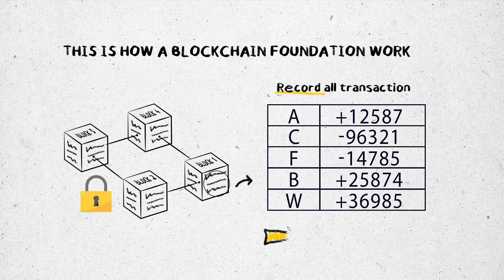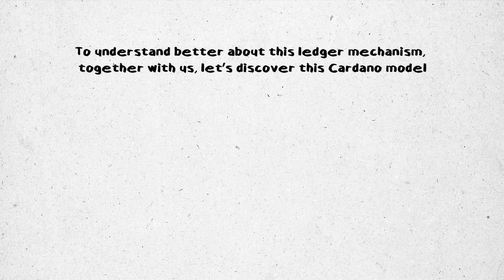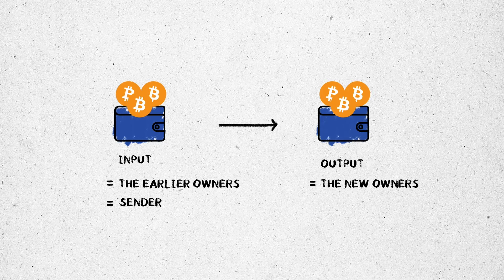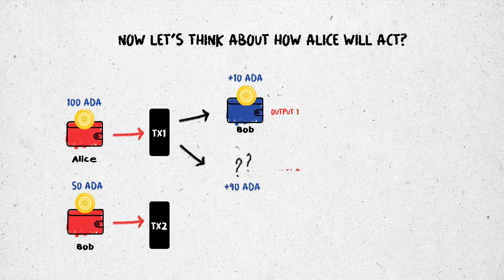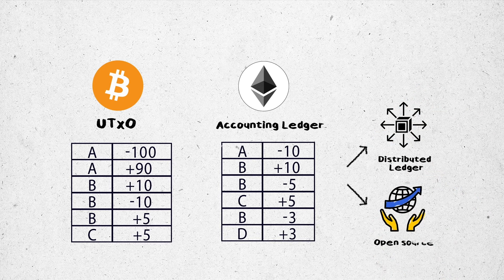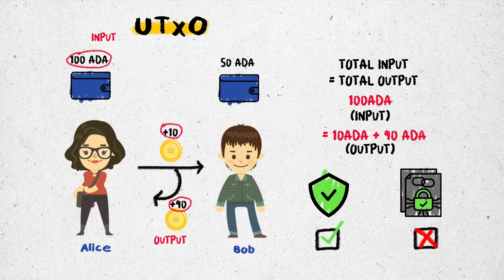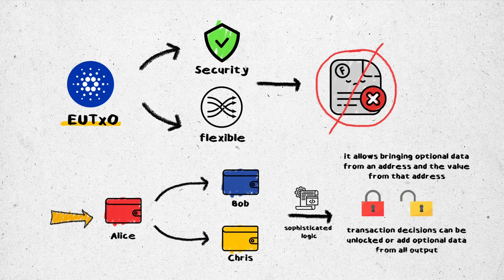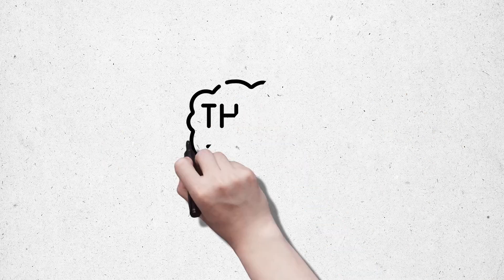EUTXO - The difference of Cardano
Imagine, every bank transaction, purchase and sale activity of people worldwide are recorded in one notebook. However, No one can delete or edit the content written in this notebook. Moreover, anyone can check out this information from everywhere in the world. Well, what would happen then?

Oh, for sure the information of the traders is confidential. This is how a blockchain foundation work, it will record all transaction to track the source and the owner on that blockchain foundation.

The EUTxO model - Extended Unspent Transaction Output is used by Cardano to solve both problems from UtxO and Accounting. “Extended” here means extension, to combine the best factors of both ledger mechanisms above in transaction - the smart contract deployment and confidential, determinant.